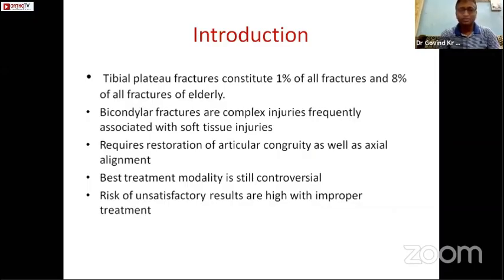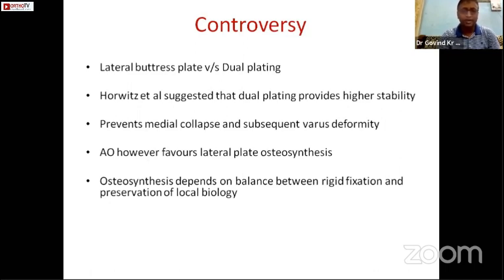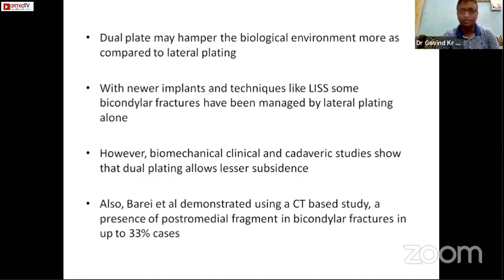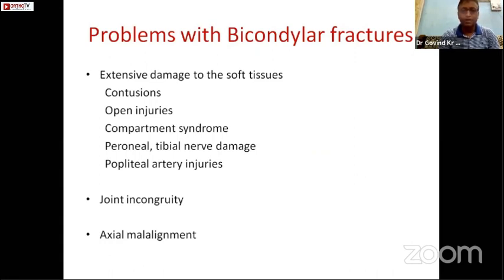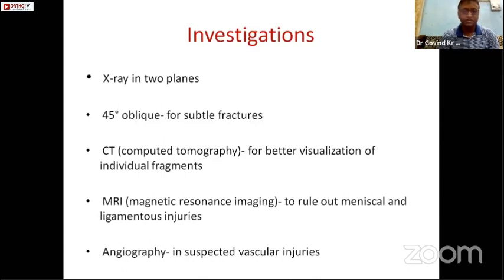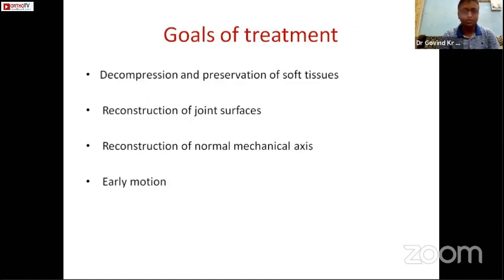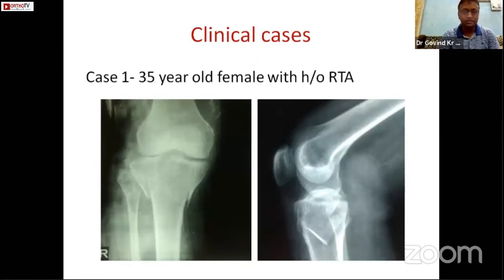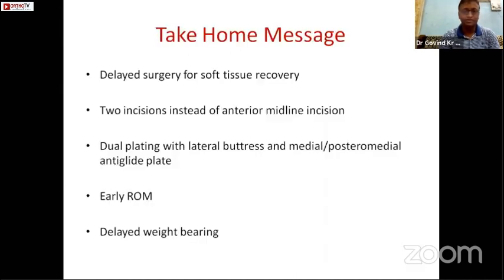MANAGEMENT OF SCHATZKER TYPE V AND VI FRACTURES WITH DUAL PLATE - DR. GOVIND KUMAR GUPTA